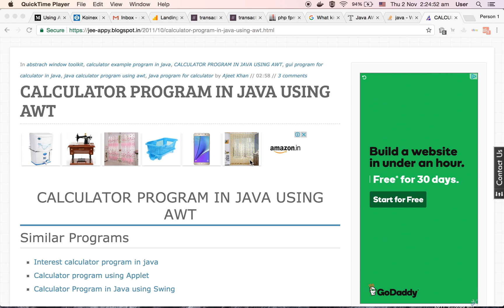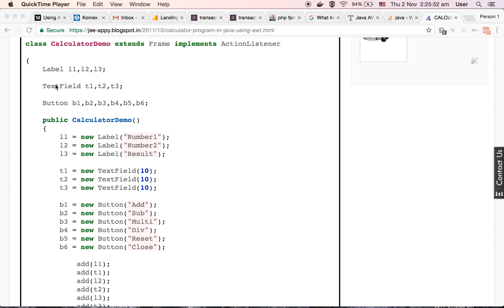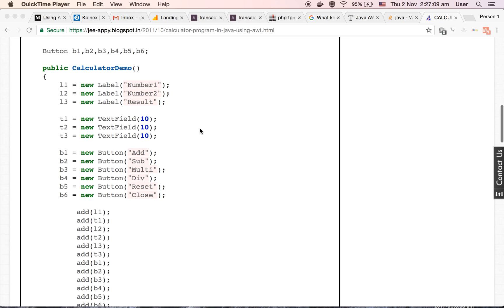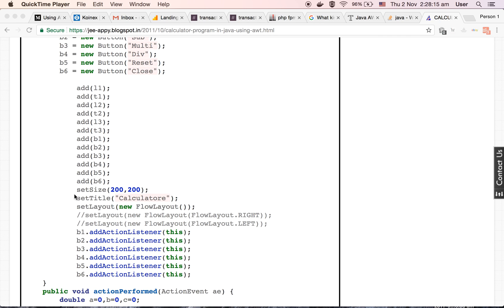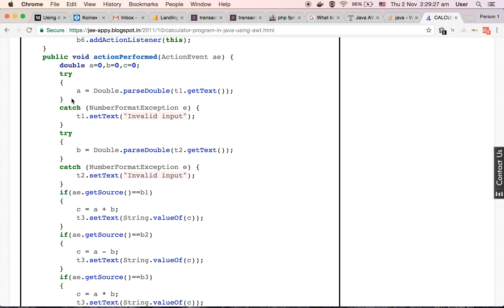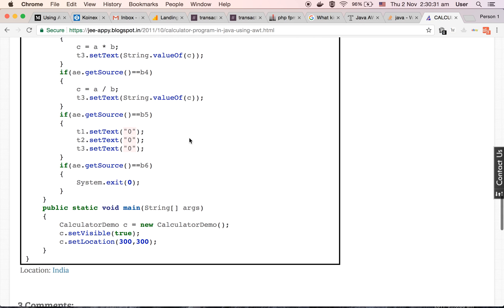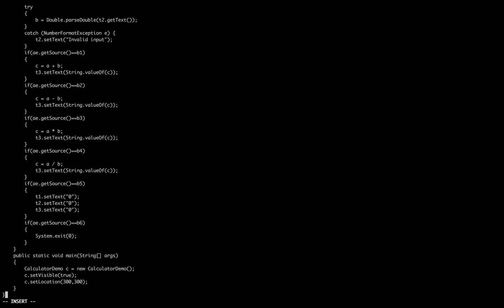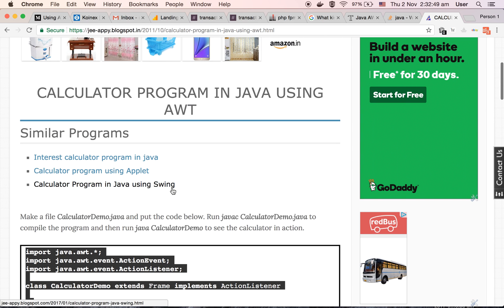Calculator Program in JAVA using AWT with GUI | Java GUI Tutorial | Graphical User Interface In Java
How To write a program to create a GUI calculator in JAVA using AWT. Understanding the code.